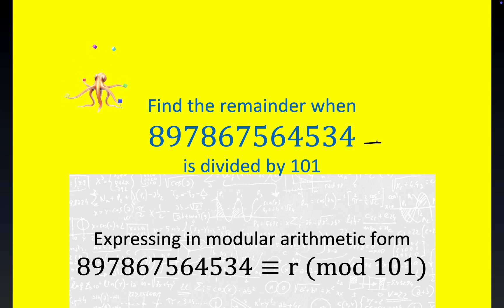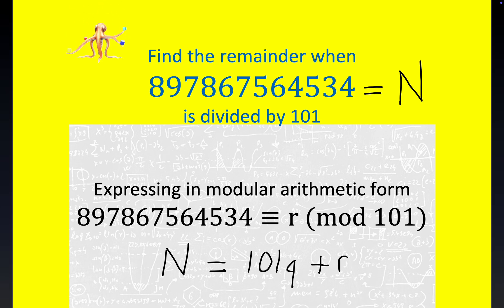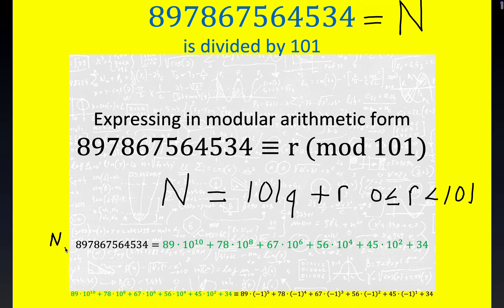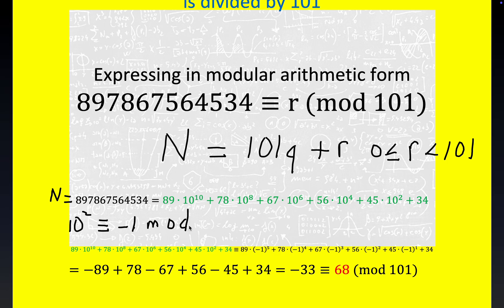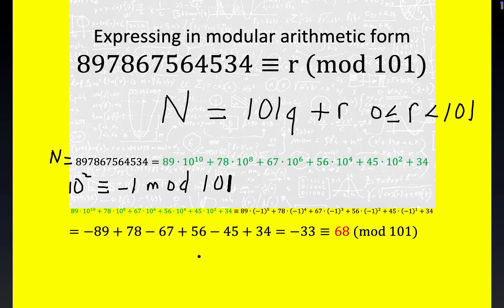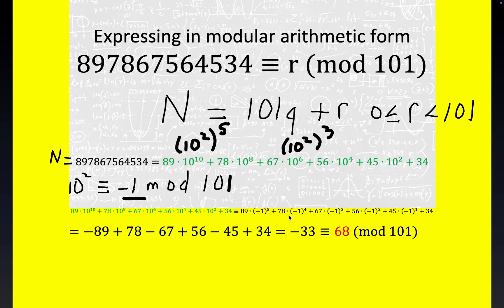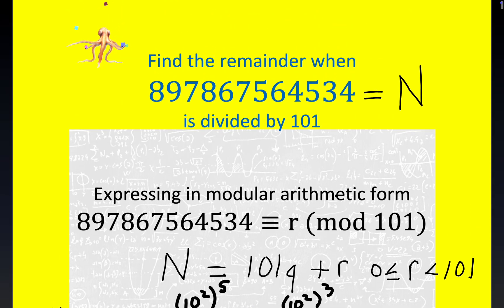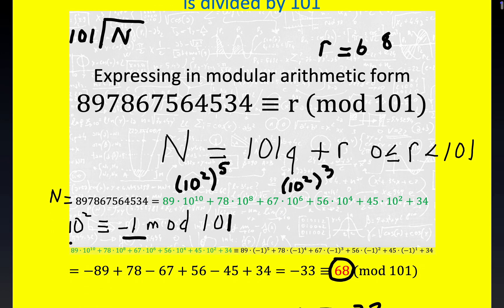Find the remainder when 897867564534 is divided by 101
Modulo arithmetic avoids having to find intractably large integer quotients(try working this 12 digit long division the way your middle school math teacher showed you!!?? Read Quora commentary by Constance James). Mathematician/Computer programmer Lubin wrote about the benefits of modular arithmetic reduction November 2019 never having to compute larger than n squared. Saving memory was the motivation. Also Will Gates on partial quotients.
The Hindu Arabic Expansion 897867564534 = 89∙10^10+78∙10^8+67∙10^6+56∙10^4+45∙10^2+34

coupled with fact that 10^2 is congruent to -1 modulo 101 simplified computation immensely. Thanks to Way Tan for showing this blocking divisibility idea.